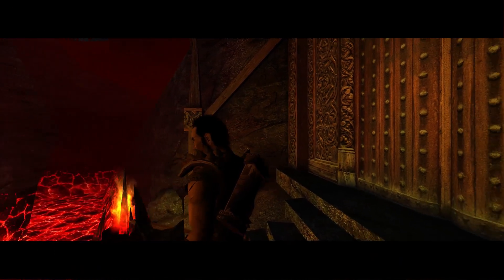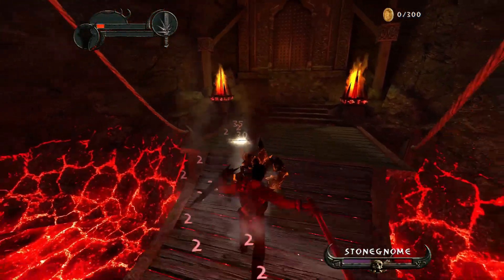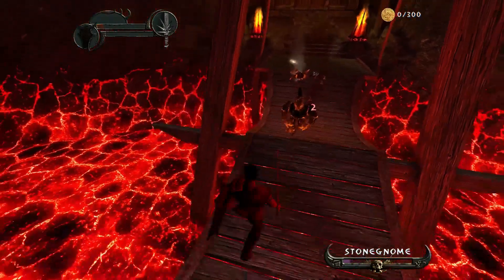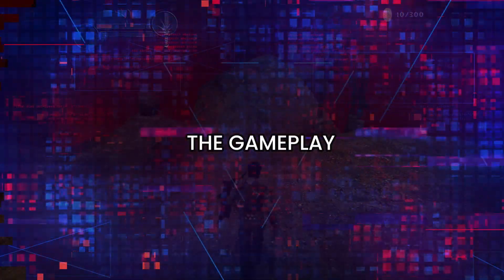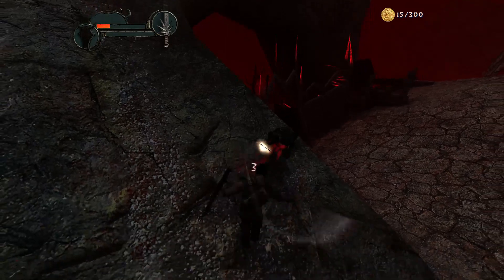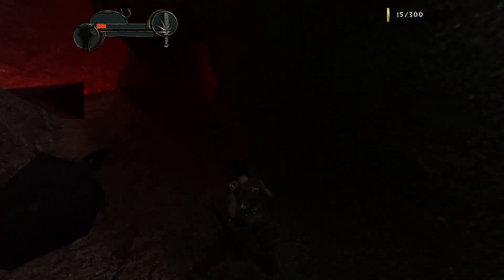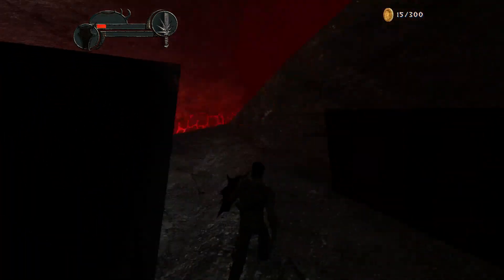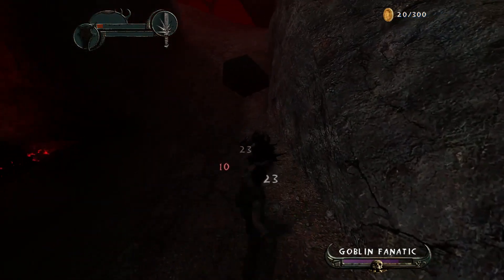Enclave HD Review (PS4/5, Xbox One, Nintendo Switch)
Enclave HD Review

Reviewed By: @HonestGamer

(coming soon)

GAMER SECTION MEMBERS PAGES:

XBOX: KAYOKANO2733
PSN: KAYOKANO

XBOX: SYNISTERTARHEEL
PSN: BODYCOUNT92